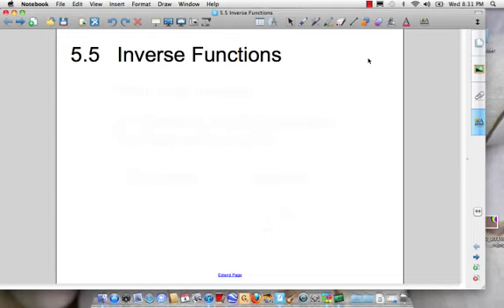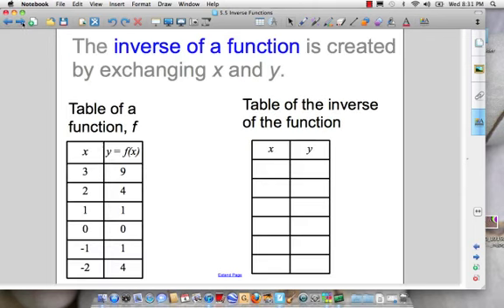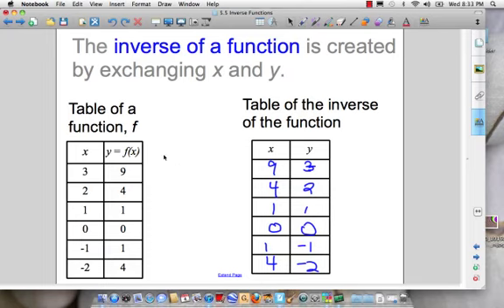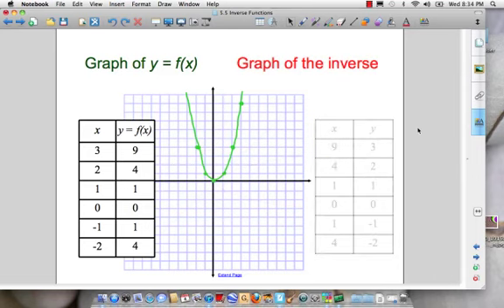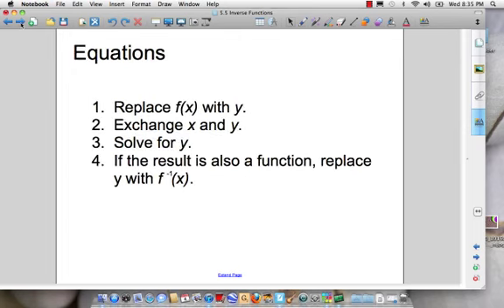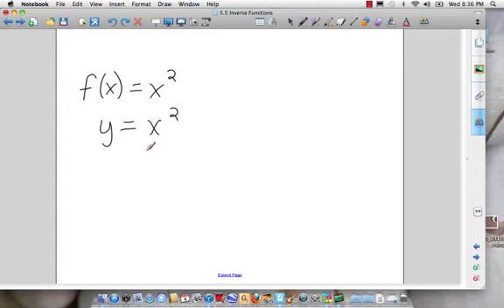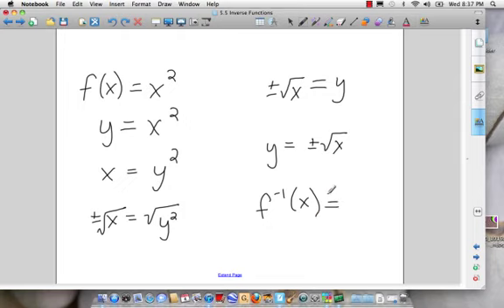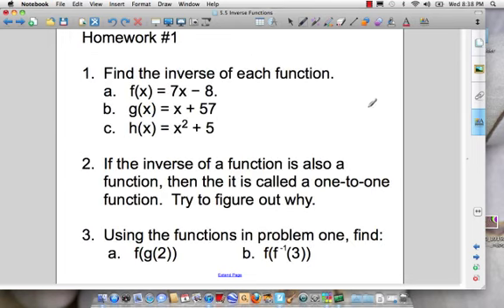5 5 Inverse Functions